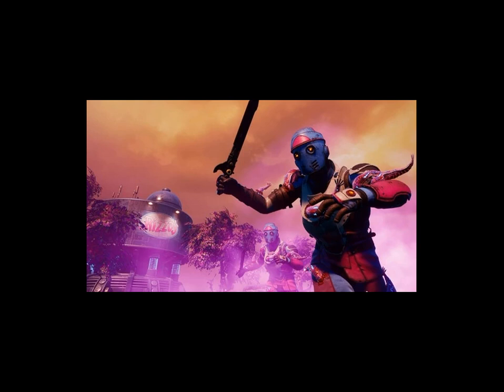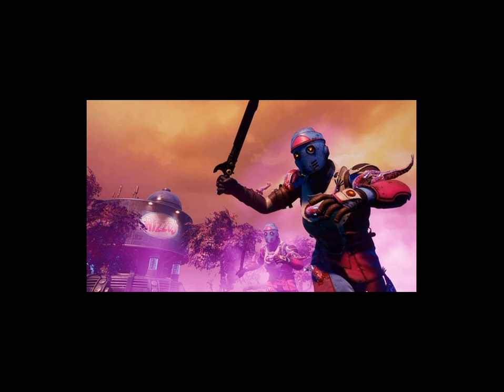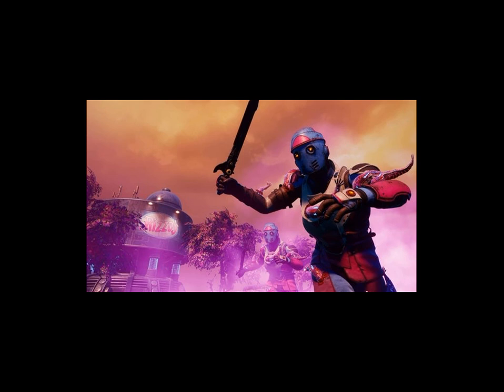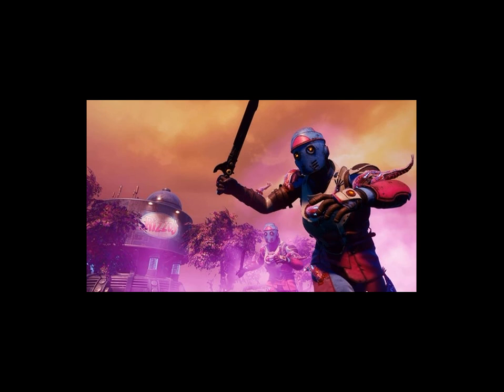The Outer Worlds: Spacer's Choice Edition update promises multiple improvements on Xbox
The Outer Worlds: Spacer's Choice Edition update promises multiple improvements on Xbox#TechSupport